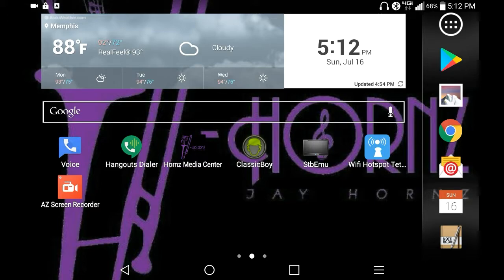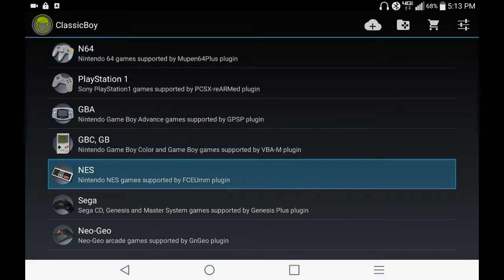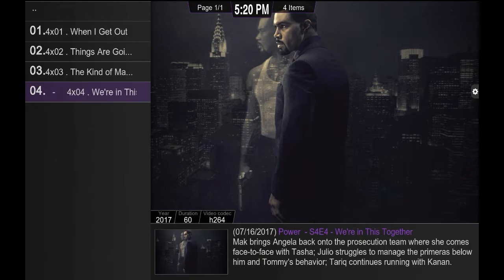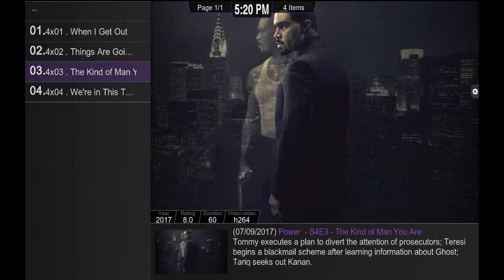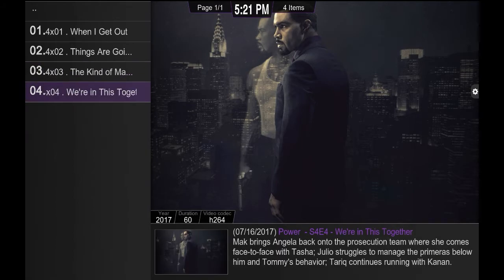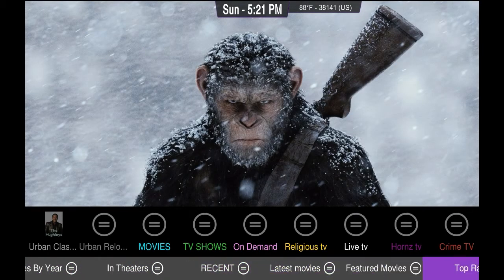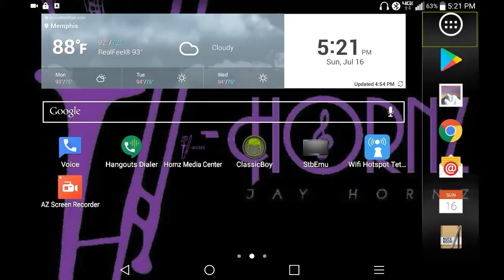Hornz tv media and gaming tablet w/optional cable (LIVE TV)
Tablet loaded with Hornz tv and over 900 games for NES, SNES, NINTENDO 64, SEGA GENESIS & PLAYSTATION ONE